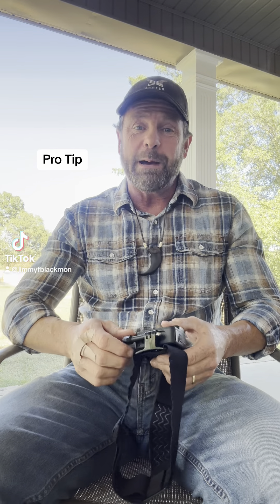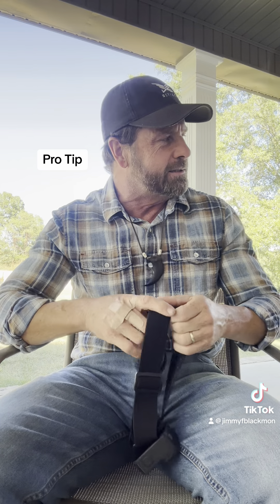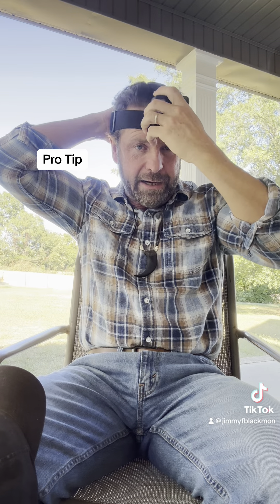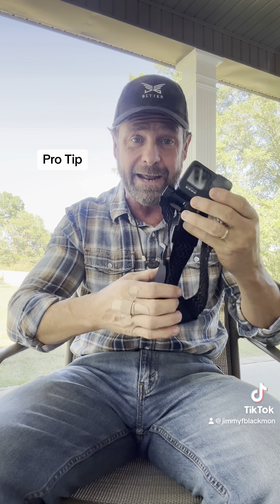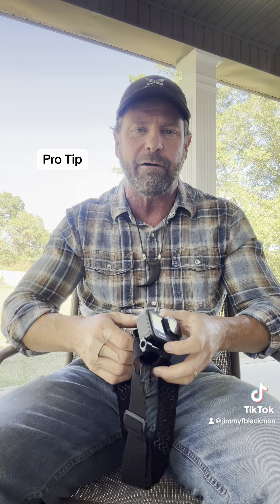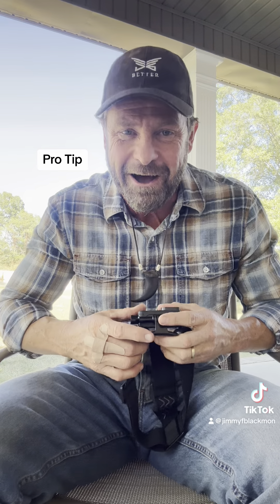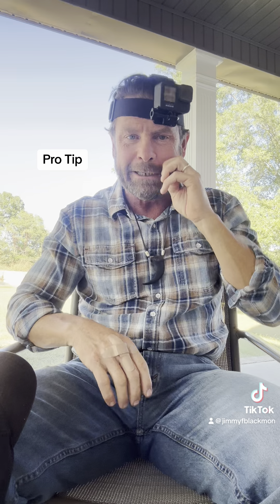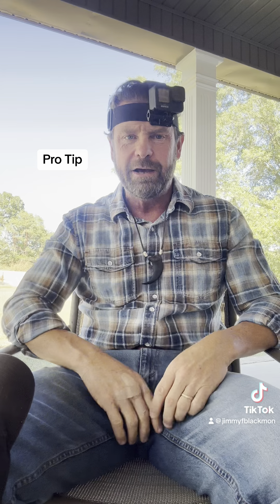Pro Tip: Shooting with a GoPro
How to shoot with a GoPro without killing yourself.